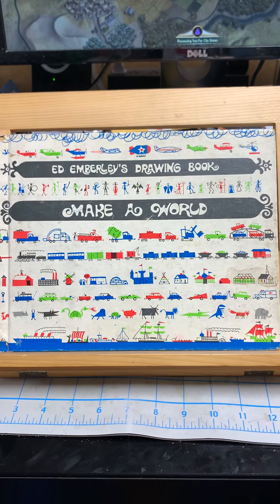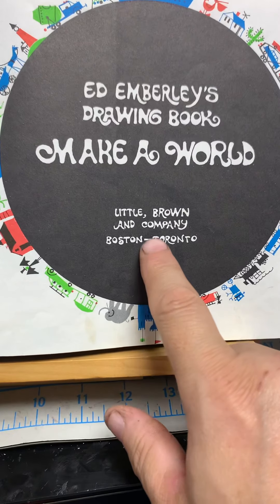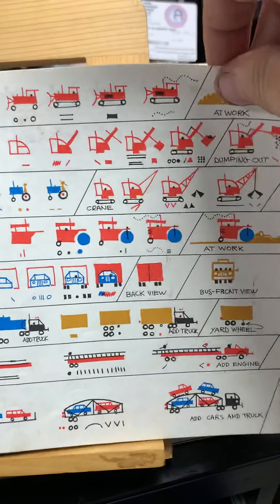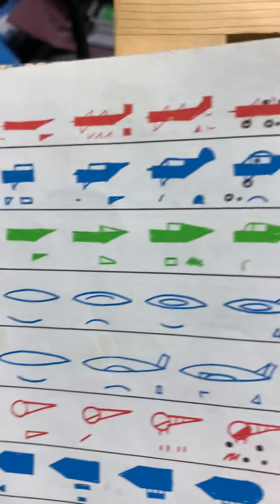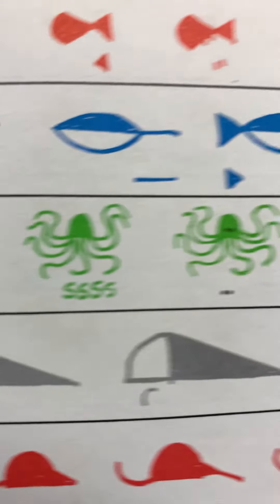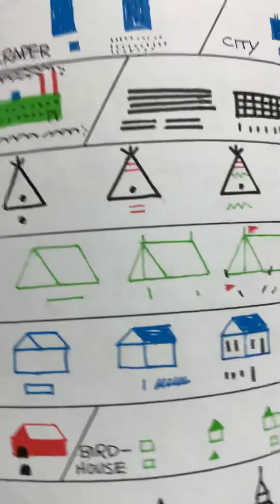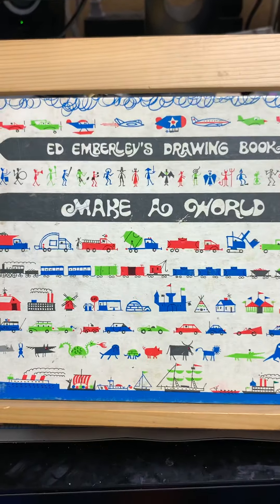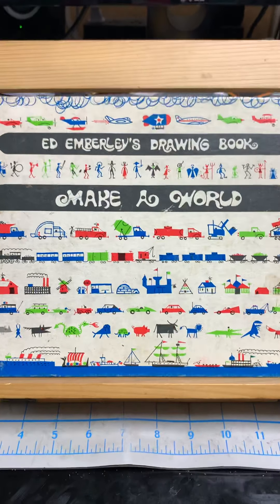Ed Emberley’s Make A World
A wonderful art book that I used to make my first comics as a child.